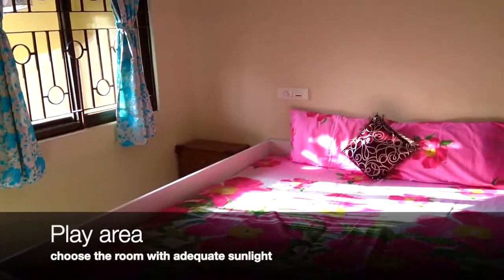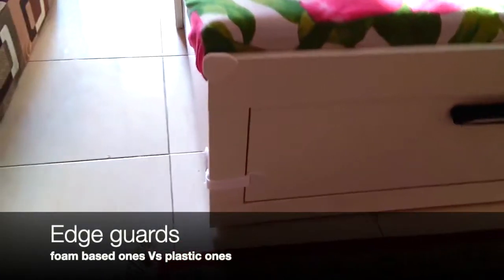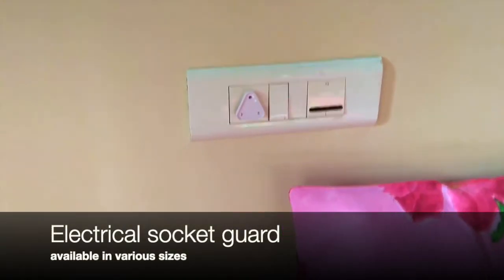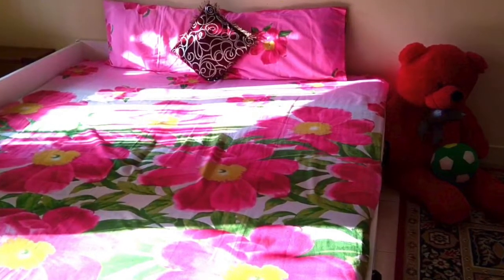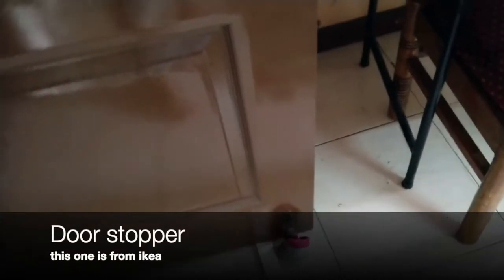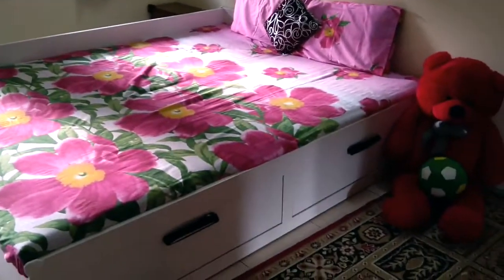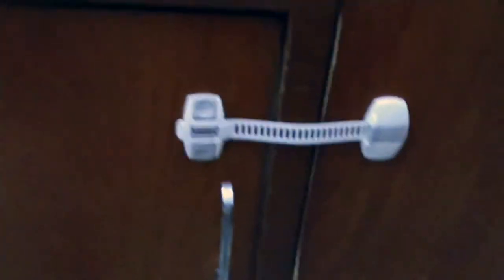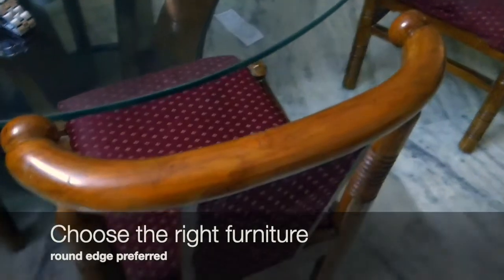How to baby proof your home |Baby proofing tips and must haves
How can you baby proof your home. Some tips and tricks.

This video provides some ideas to how you can baby proof your house. I have included the details of similar items from amazon for your reference.

Take care and have a wonderful day.

The products link for similar items are here :

1. Corner guards

2. Electric socket guard

3. Door stopper

4. Cabinet locks/ multi latch